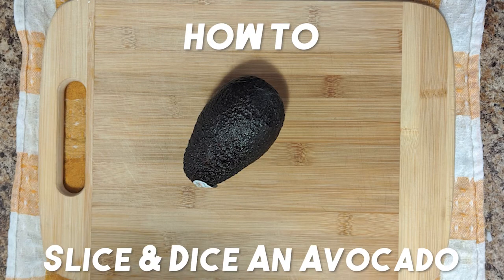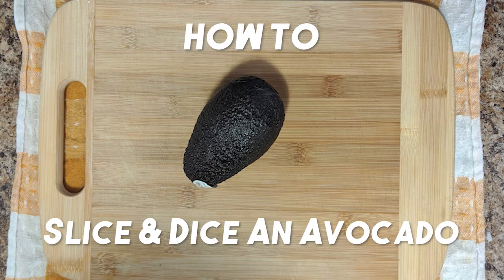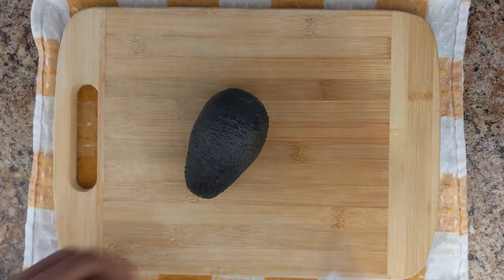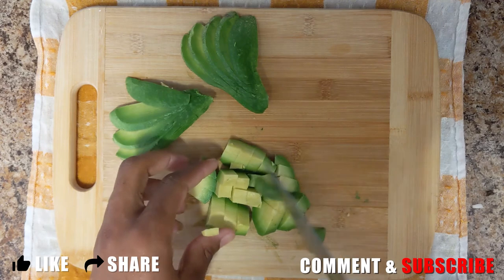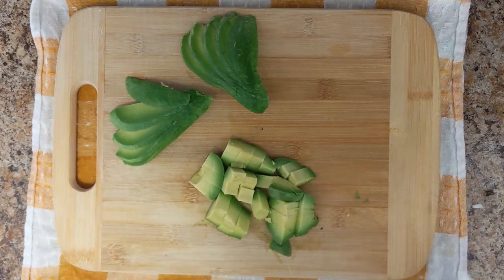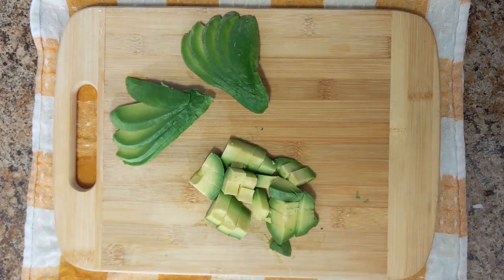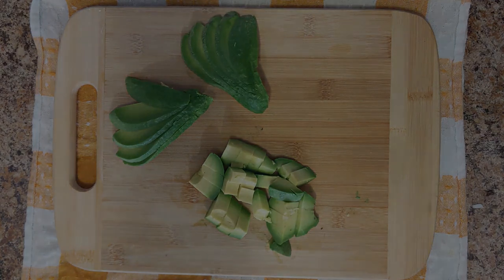How to Fan & Dice an Avocado | Jamaican Pear | Chop Chop Ja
This video shows how to fan and dice an avocado, also known as pear in Jamaica.

What you need:
A Sharpened Knife
A Cutting Board
Damp cloth
1 Avocado

Tips:
- A damp cloth underneath the cutting board prevents the board from sliding.

Musician: @iksonmusic

Turn on your post notifications to get notified whenever I post new content! 😊